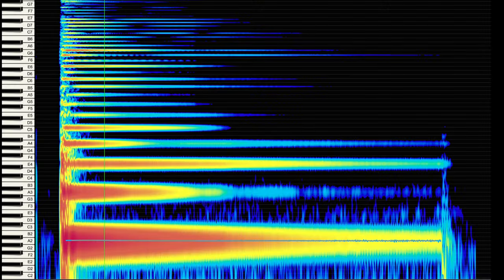"Harmonics & Overtones Definition - What Are Harmonics?" - Singing Dictionary Ep. 6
Join Voice Teacher Justin Stoney of New York Vocal Coaching as he defines Harmonics and Overtones. Learn what Harmonics are and discover new ways of thinking about every pitch that you sing. Enjoy Episode 6 of Singing Dictionary!